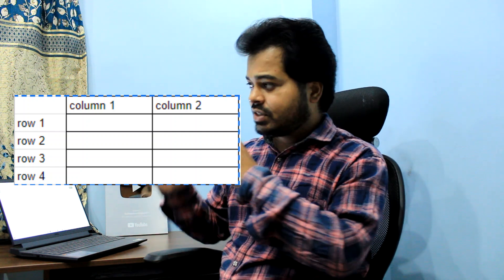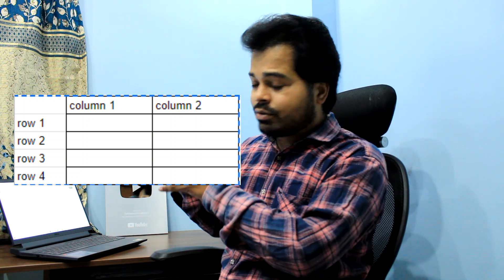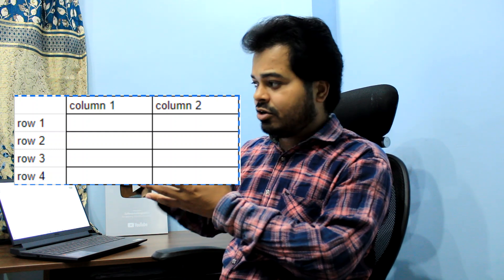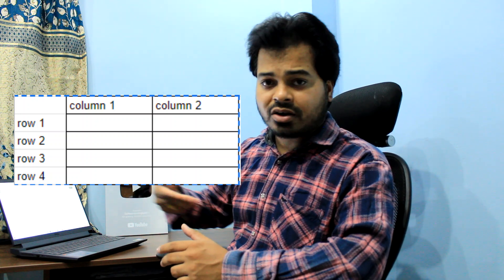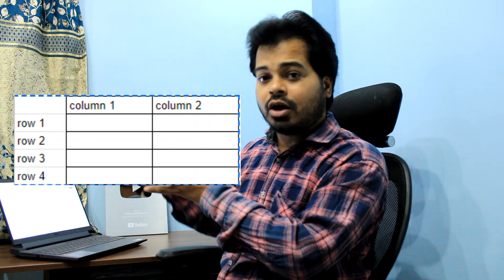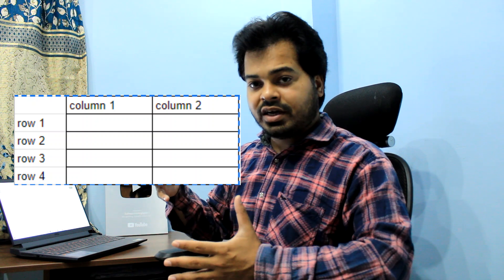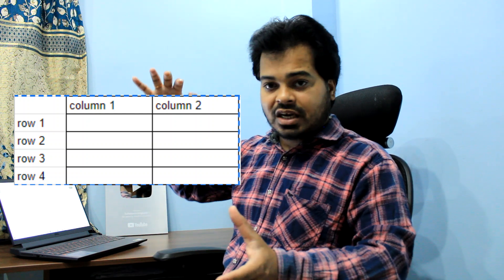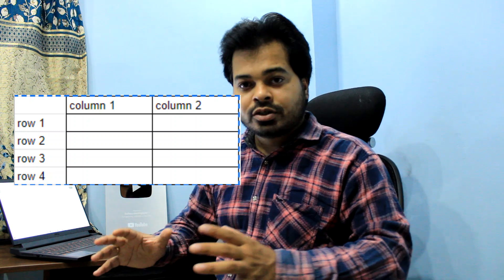Database Introduction | What is DBMS? What is RDBMS? | SoftwaretestingbyMKT